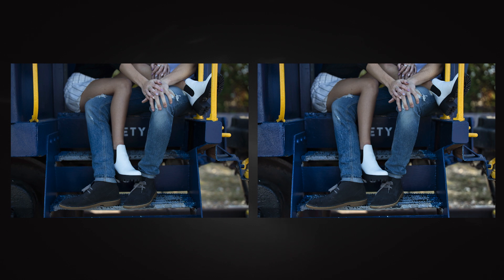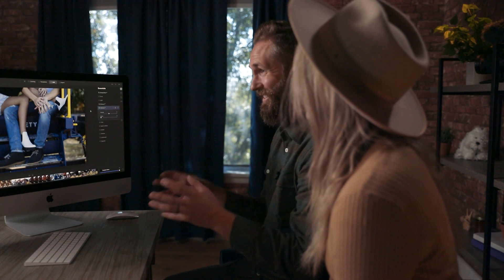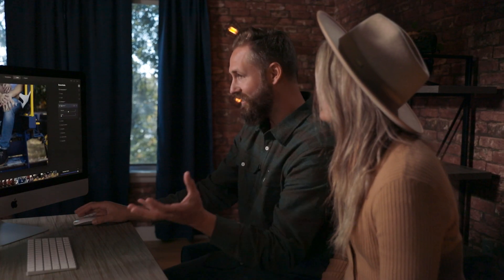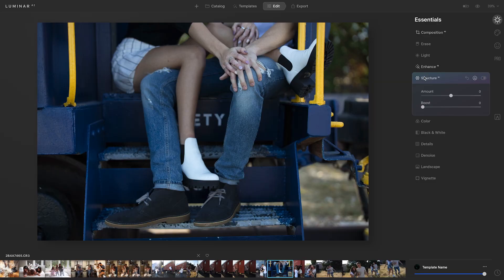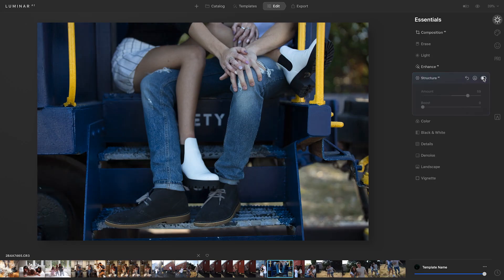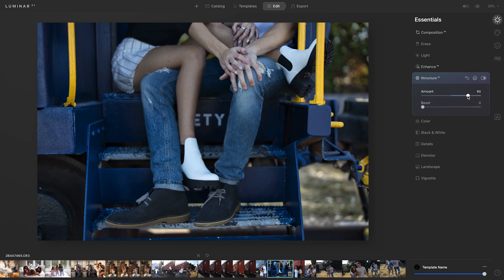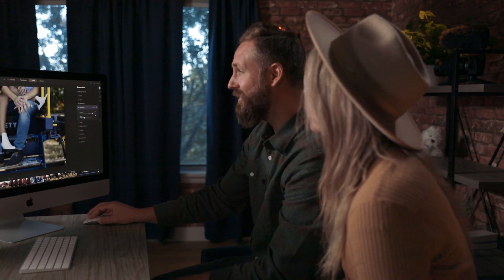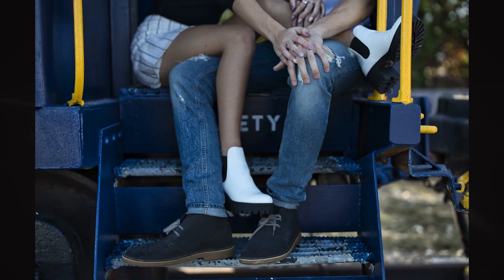Using Structure AI to bring out the Details in a Portrait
Do you have clients that have a location that is special to them? The portrait of them at that location looks great, but is there a way to bring out even more details? There is in Luminar AI with the Structure AI tools.

In this video, photographers and youtubers Dan + Chelle demonstrate how to do just that. They also point out how the details have been adjusted.